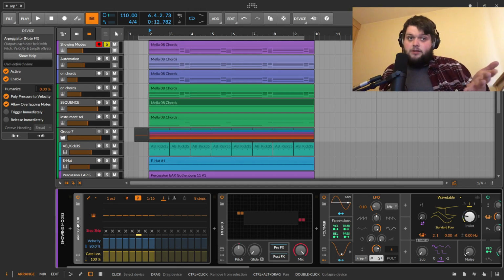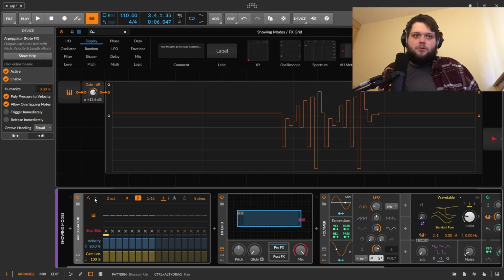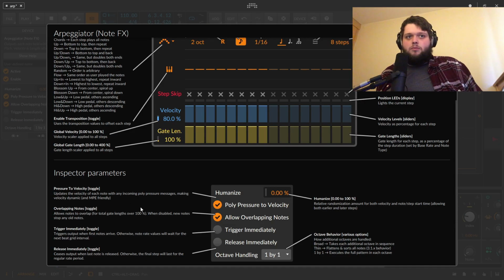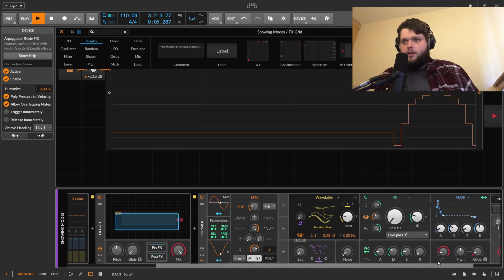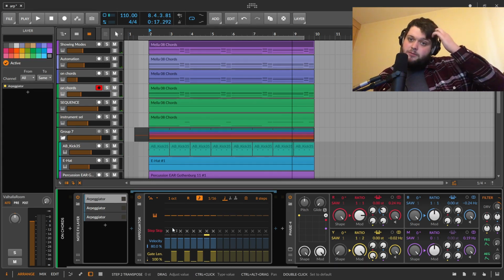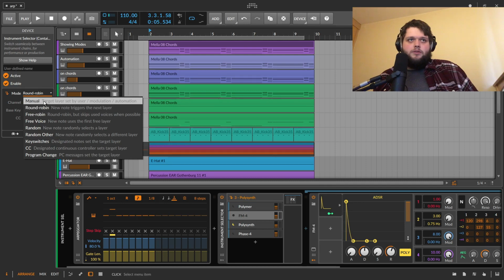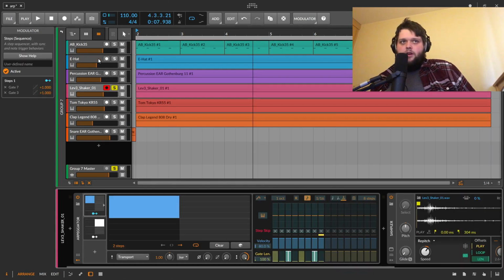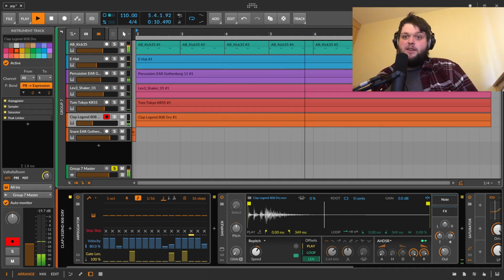BITWIG ARP TUTORIAL